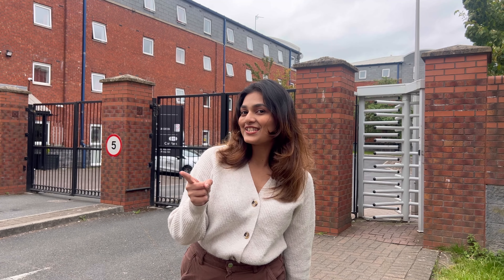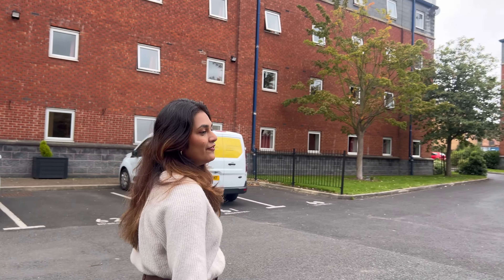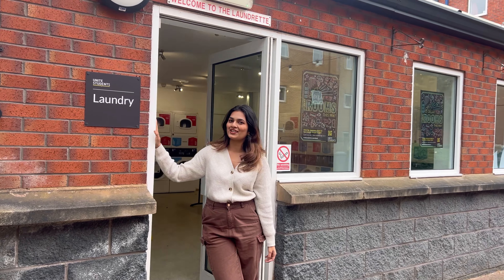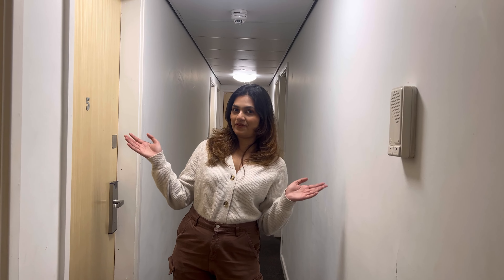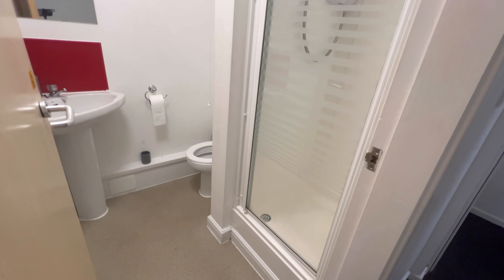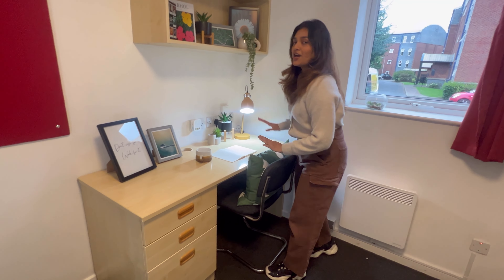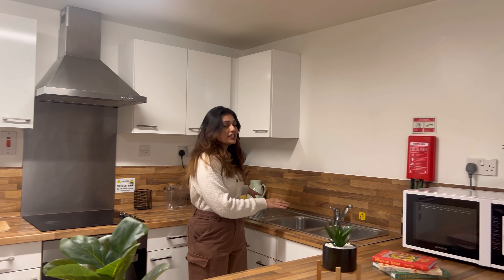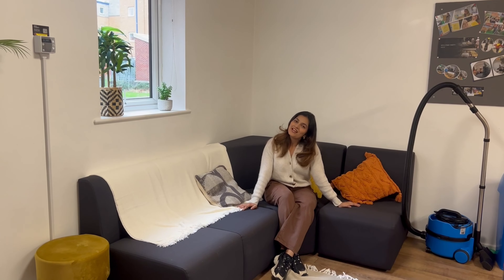Unite Students Atlantic Point | Liverpool | Property tour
Hey Guys! If you are coming to the UK as an International student and are trying to find good accommodation, this video is for you.
Here's a property tour of Atlantic Point. It's a place I've lived for a year and considered 'My home away from home!'

I have teamed up with none other than @Unite Students - the UK's largest student accommodation provider! Unite Students has more than 150 properties in 23 vibrant cities across the UK.

So whichever city you’d be moving to, they have got you covered. En-suit rooms? Checked! Cozy studios? You bet!
Your dream home away from home awaits, all tailored to your style and budget. So let's dive in!

Check out their Instagram (@unite_students) and Facebook (Unite Students) for more photos and videos of the property you’re interested in.

All properties come with the following features:
• All bills included in the rent.
• Free Wi-Fi.
• No UK guarantor required.
• Flexible instalment plans.
• 24 hour on-site security and surveillance.
• Properties located near universities and commutable distance from the city centre.
• Social spaces to chill.
• Study spaces.
• Laundry rooms.
• Community events organised by the properties.
• Appliances like microwave, iron, kettle, toaster, oven, fridge, vacuum cleaner, etc included.
• Unite Students has its presence in the following locations:

1. Coventry
2. Edinburgh
3. Leeds
4. Birmingham
5. Leicester
6. Liverpool
7. London
8. Medway
9. Portsmouth
10. Sheffield
11. Aberdeen
12. Bath
13. Bournemouth
14. Bristol
15. Cardiff
16. Durham
17. Glasgow
18. Loughborough
19. Manchester
20. Nottingham
21. Oxford
22. Southampton
23. Newcastle

Love, Bareen.